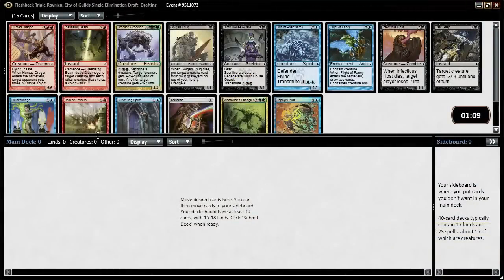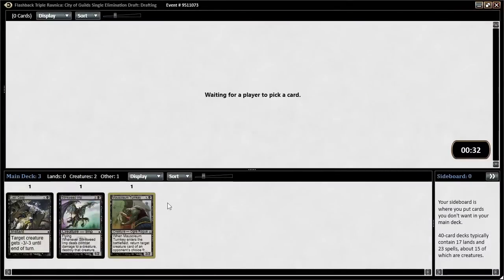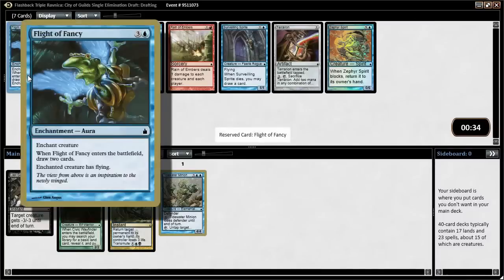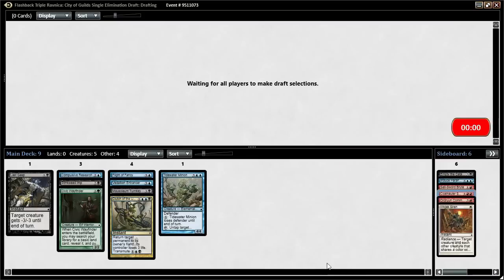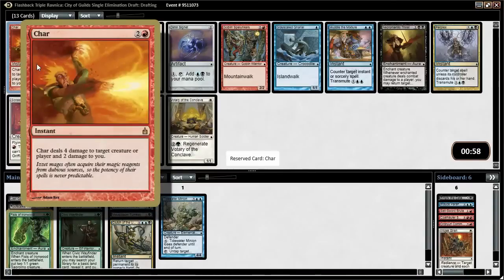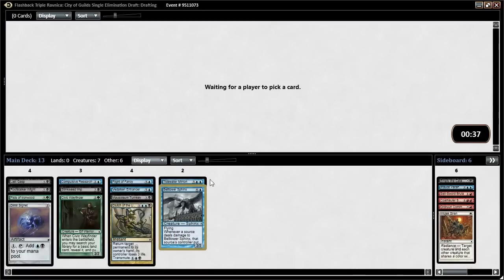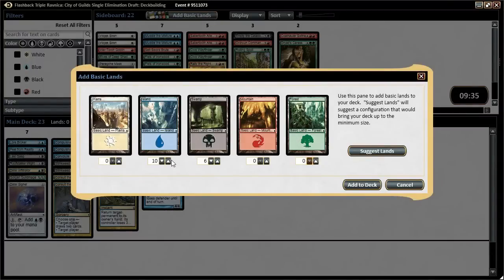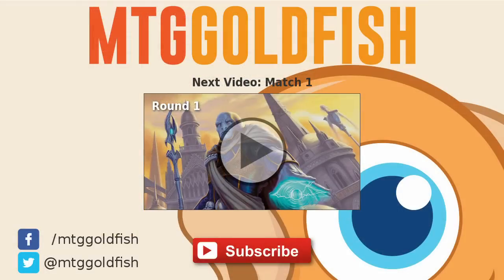Rough Drafts: Triple Ravnica Drafting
After spending nearly two month churning our way through sub-par (and sometimes horrible) formats, we are finally rewarded as our trip through Modern flashbacks stops on the plane of Ravnica, one of the all-time great limited formats!